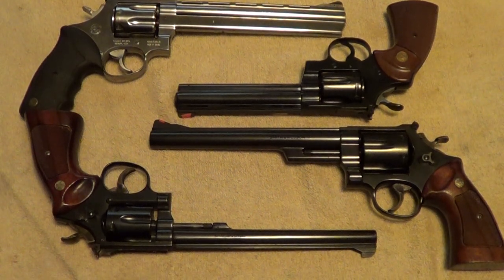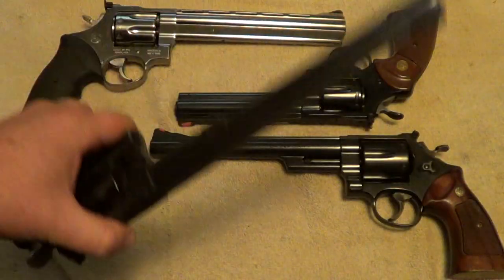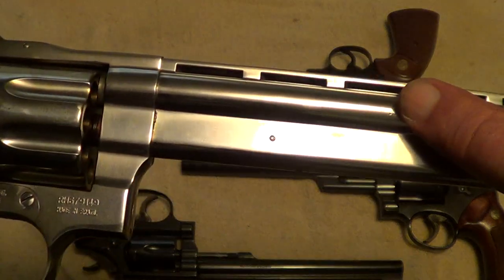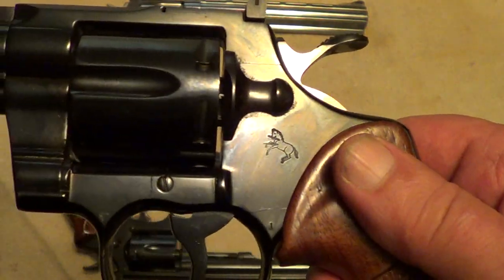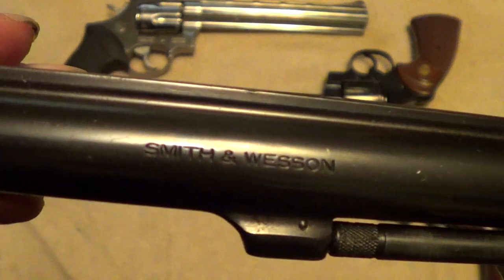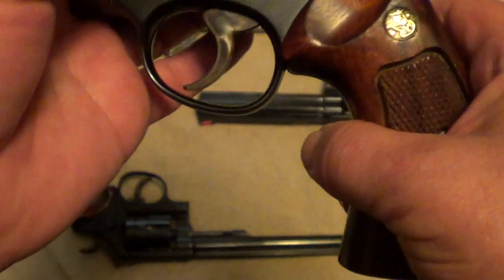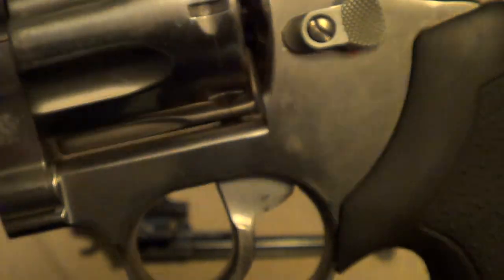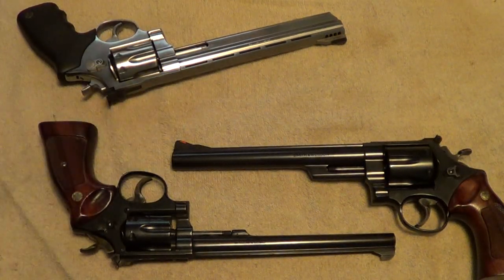Identify These Guns Part 24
Just for fun, see how many of these classic firearms you can identify.